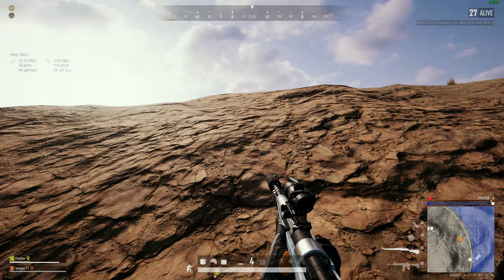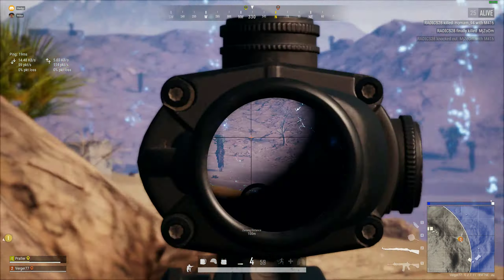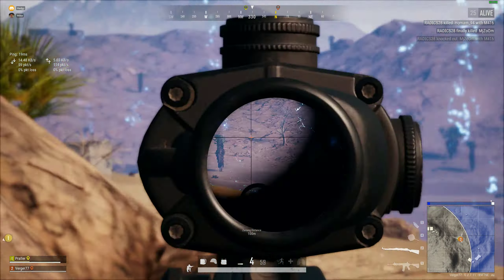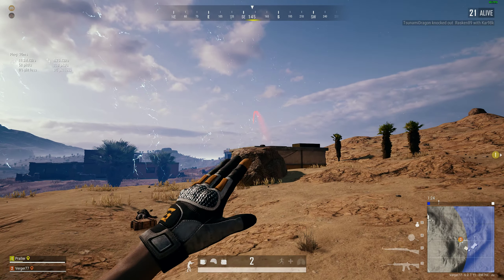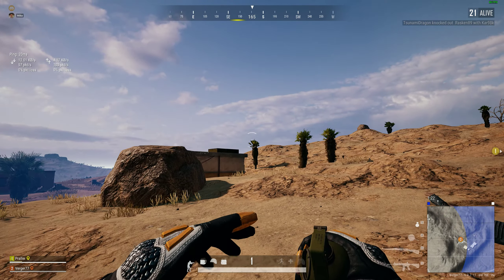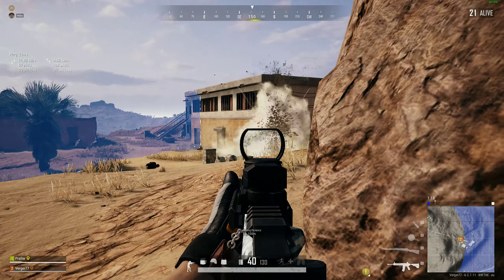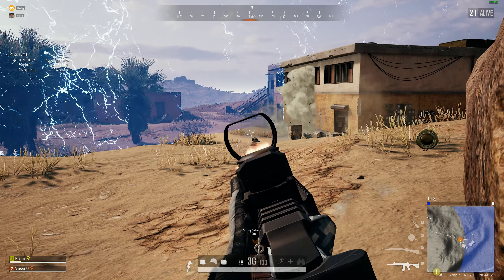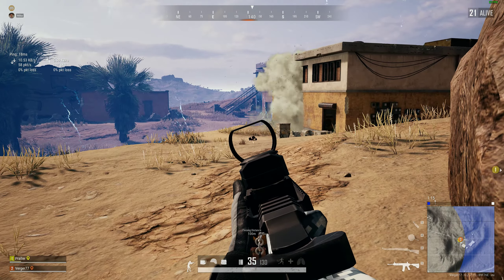PLAYERUNKNOWN'S BATTLEGROUNDS | Shot with GeForce